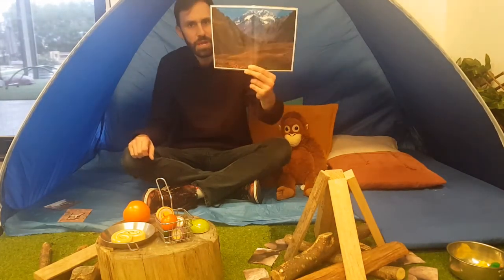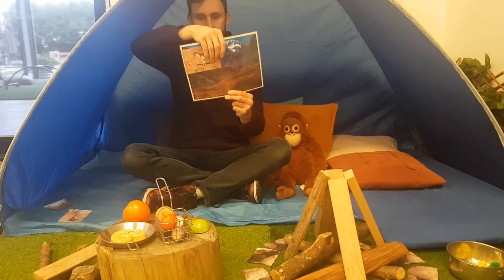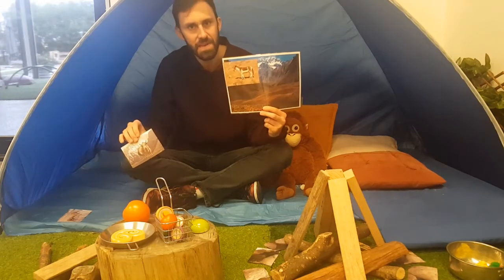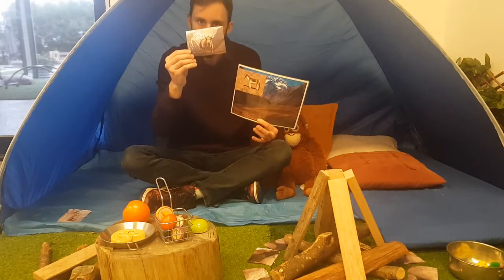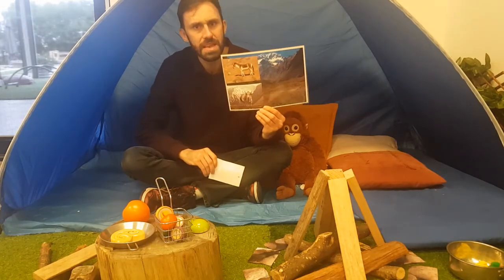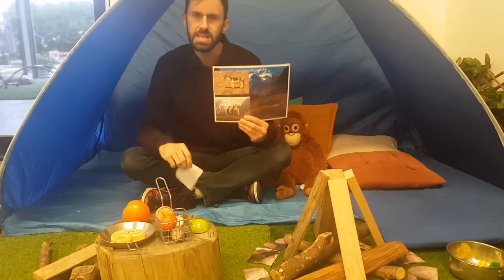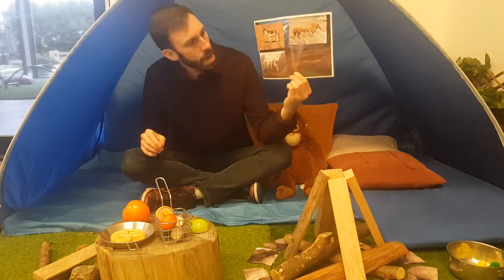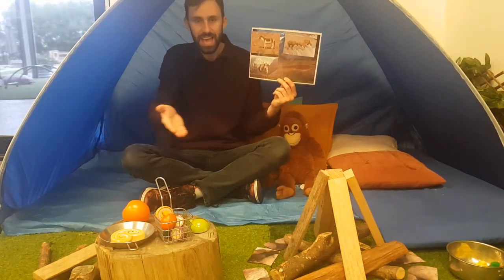Animal Inquiry Mountains Pt 1